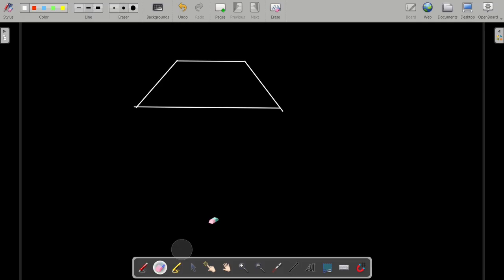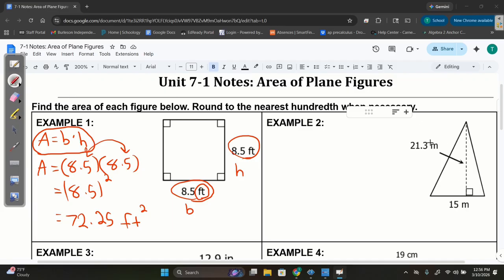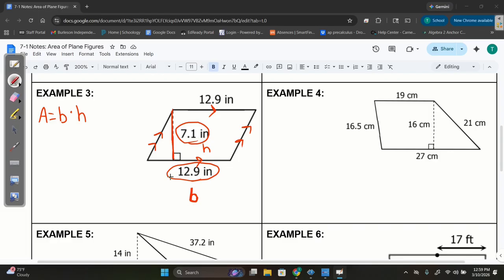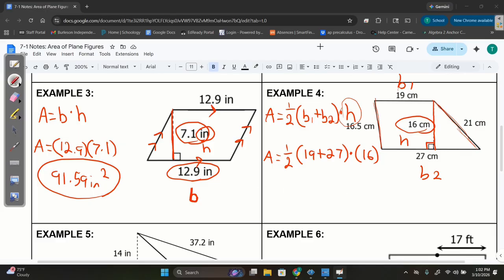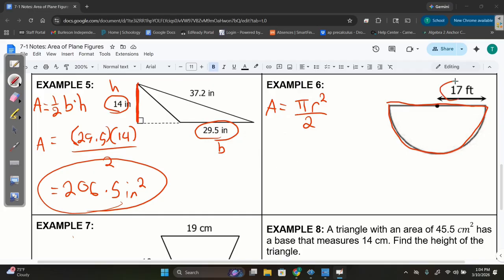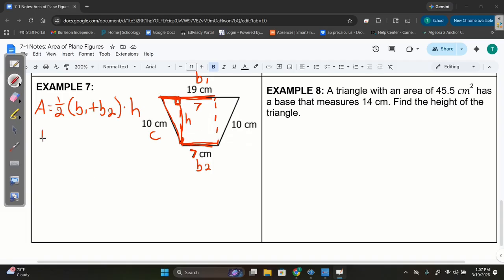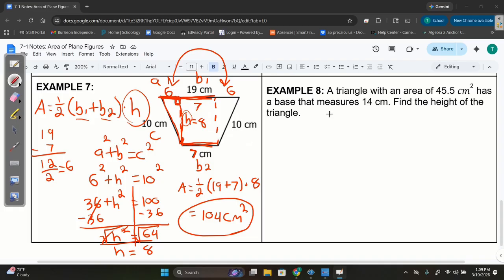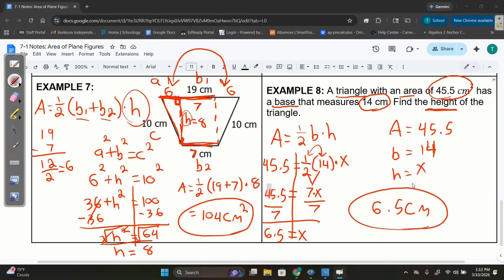7-1 notes: Area of plane figures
Going over the notes for unit 7-1: Area of plane figures for my highschool geometry class in preparation for volume